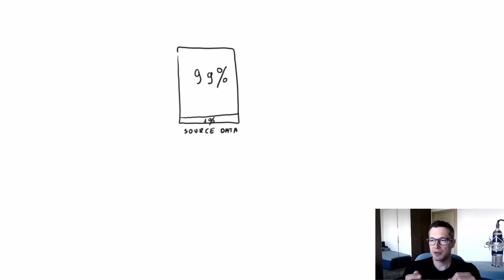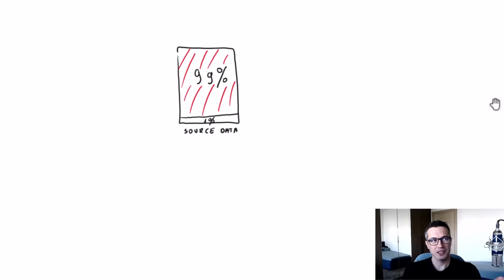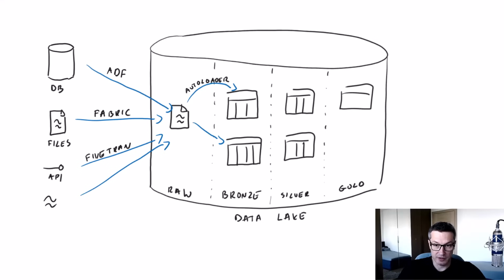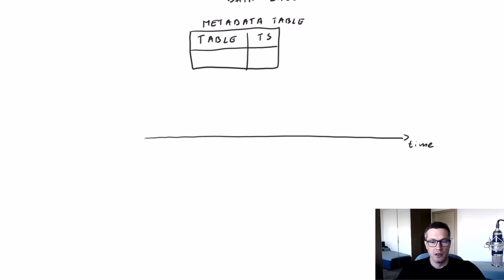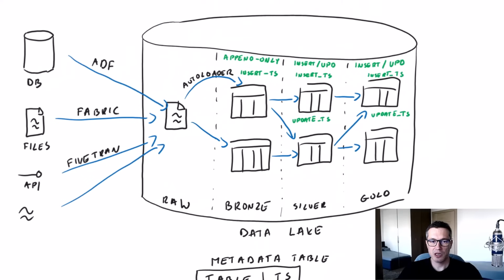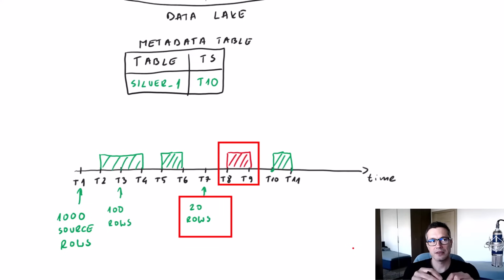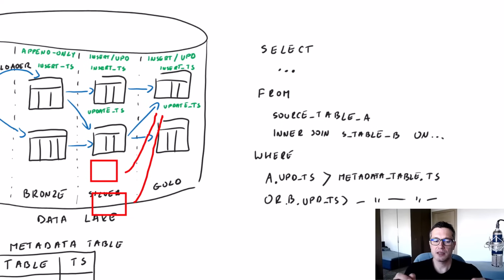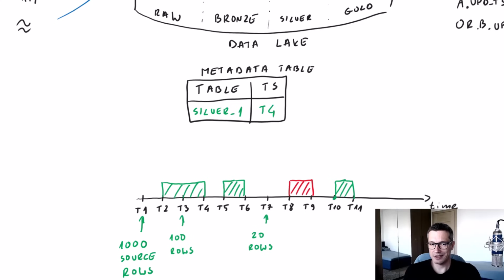Azure for DE: The universal pattern for incremental data processing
Hey there! What if your data processing pipelines only processed the rows that actually changed?

In my latest episode, I talk about an universal change-detection pattern for incremental processing that works everywhere - Azure, Fabric, Databricks, dbt, Snowflake and even on-prem. It lets you skip already processed data and focus only on what truly changed at the source.

It is simple, powerful an technology-agnostic. Once you know it, you'll wonder why you ever processed data any other way.

▬▬▬▬▬▬ IMPORTANT LINKS ▬▬▬▬▬▬
My GitHub with drawings and source code (available only to Senior Data Engineer members)

▬▬▬▬▬▬ CHAPTERS ▬▬▬▬▬▬
00:00 Introduction
00:41 Why to use incremental processing?
04:59 What is incremental processing?
06:21 Where to use it?
12:04 How does it work?
38:04 Summary